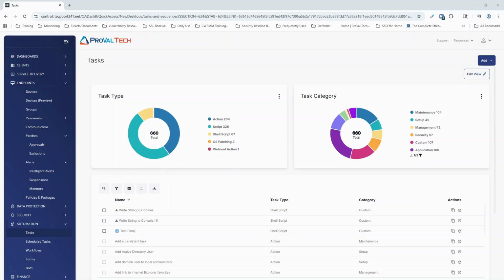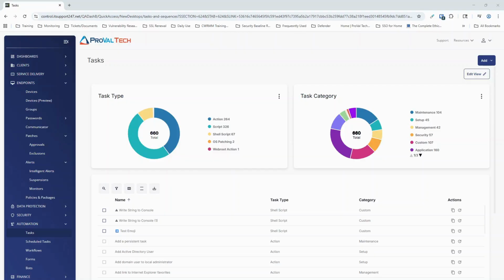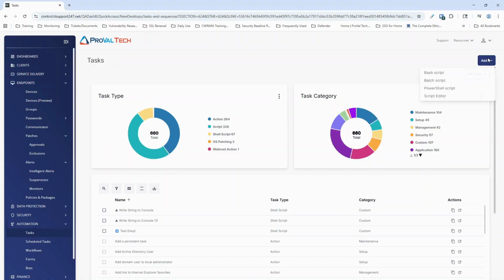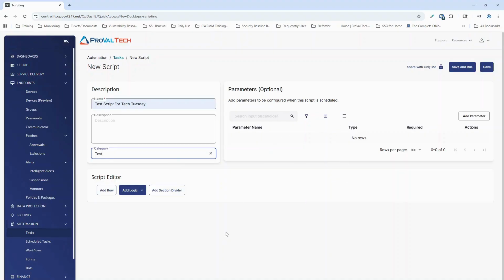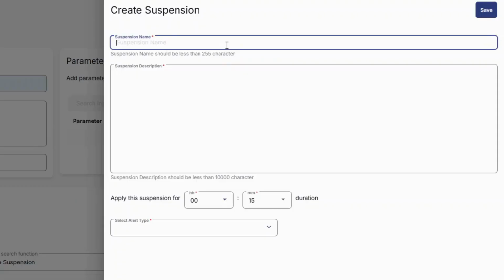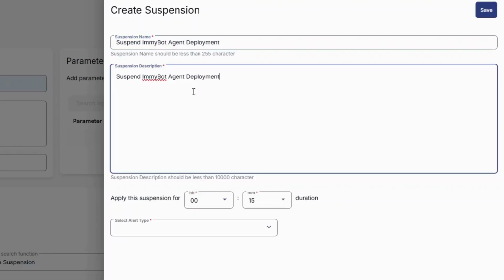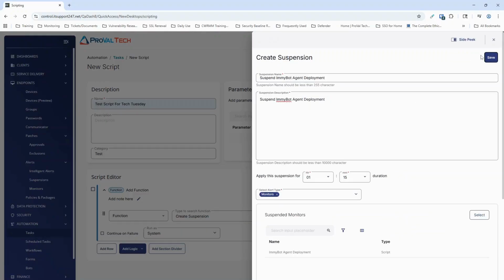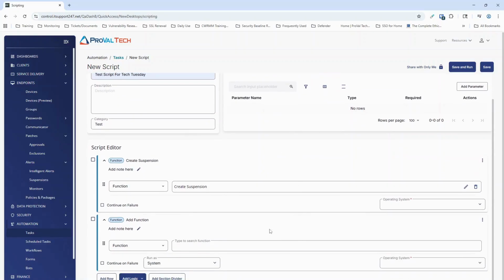ConnectWise RMM: Creating Suspensions in the Script Editor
We’re introducing a helpful feature in ConnectWise RMM and showing how to create suspensions in the script editor. This lets you temporarily pause monitoring and alerts during testing or maintenance windows, without fully disabling monitors or forgetting to turn them back on. It’s a simple way to cut down alert noise while still staying in control.

Time Stamps

0:00–0:42 – Intro & Feature Overview
0:43–1:14 – Navigating the Script Editor
1:16–2:09 – Creating a Suspension
2:12–2:25 – Selecting Monitors & Durations
2:26–2:47 – Running the Script
2:47–3:00 – Wrap-Up & Closing